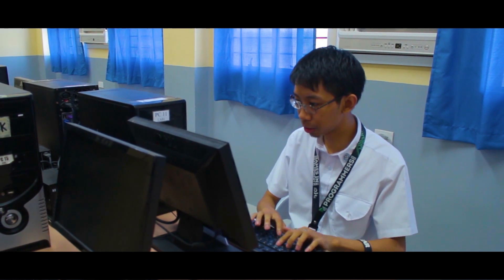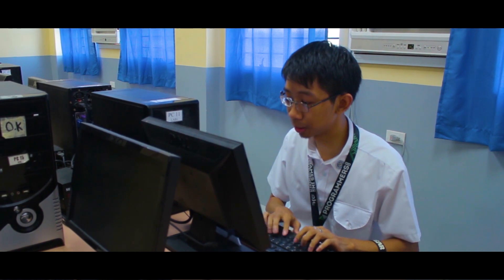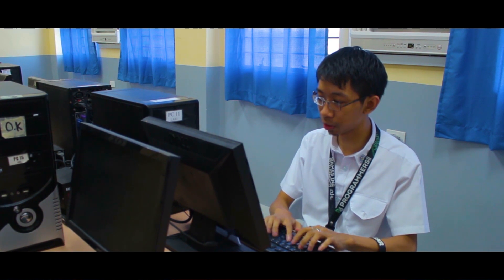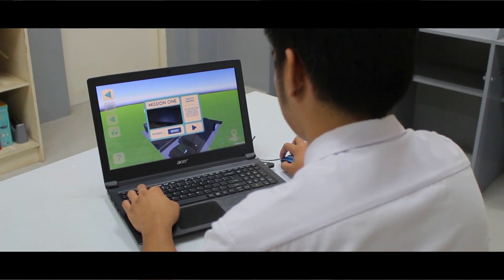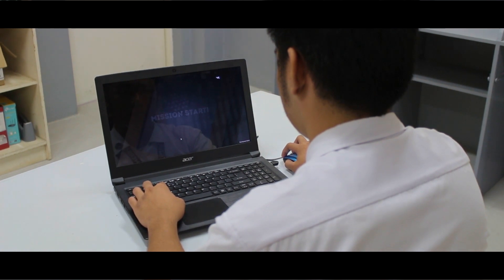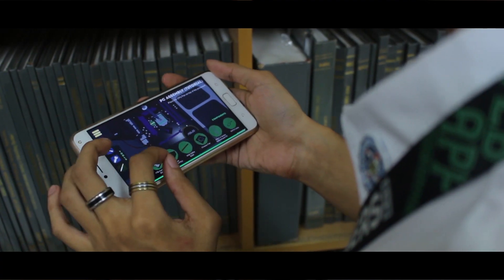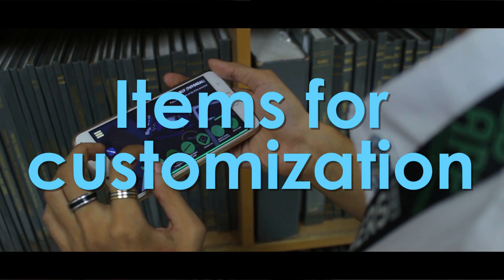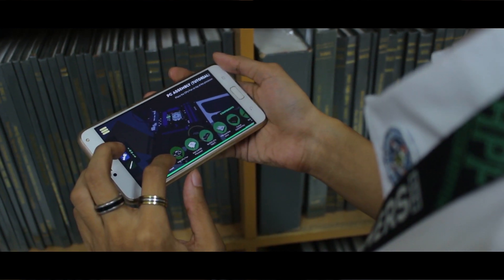The I.T. Life (PSC 5 Concept Video)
The I.T. Life Concept Video - Submitted to the Philippine Startup Challenge 5 event.